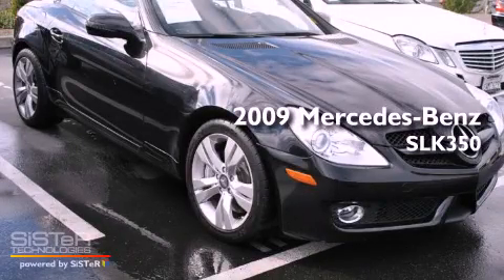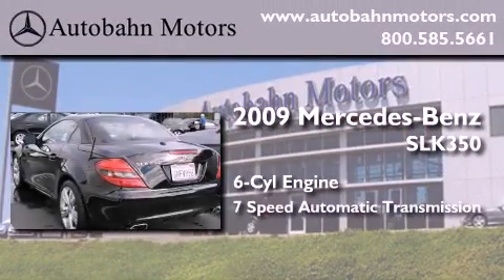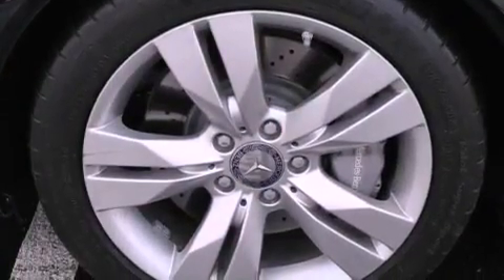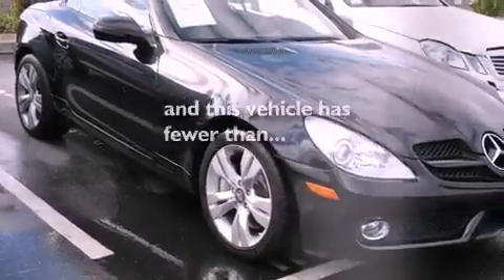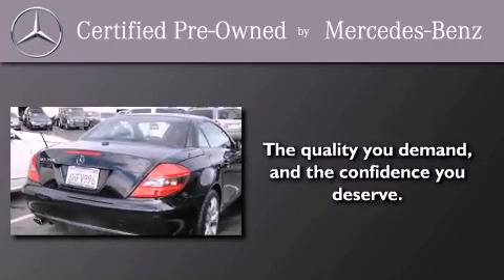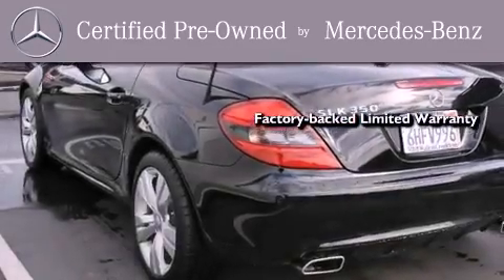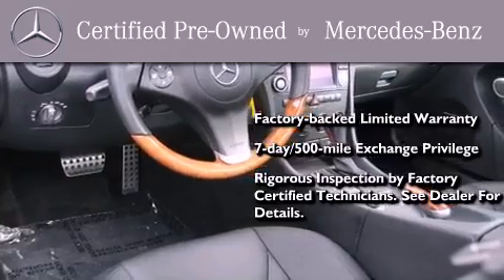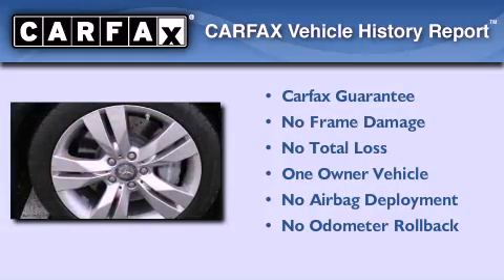2009 Mercedes-Benz SLK350 Certified Belmont CA 94002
Year : 2009
 Make : Mercedes-Benz
 Model : SLK350
 Engine : 3.5L V-6 cyl
 Trans . : 7-Speed Automatic
 Exterior : Obsidian Black
 Miles : 54,176
 Interior : Black

 Used 2009 Mercedes-Benz SLK350 Belmont CA